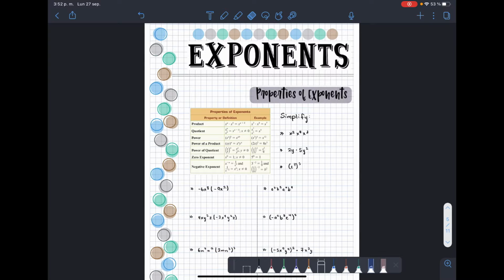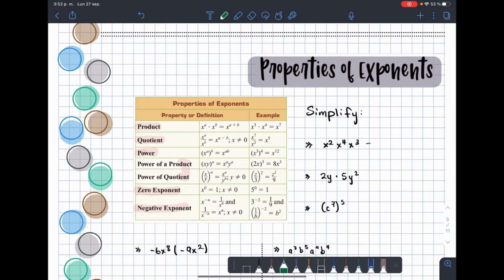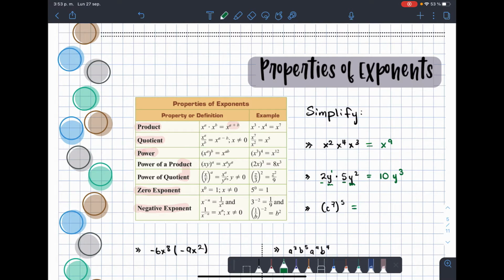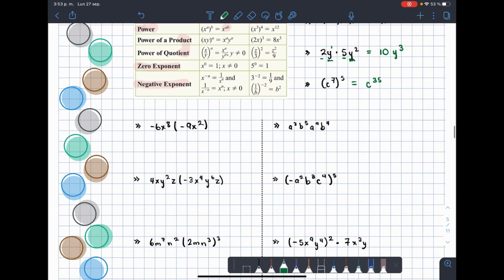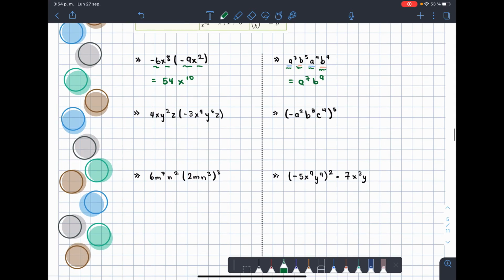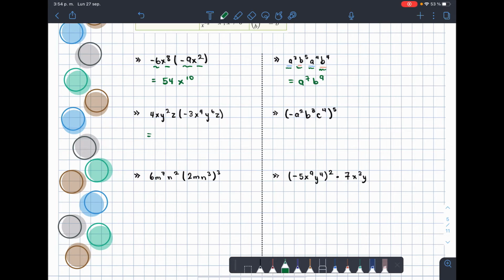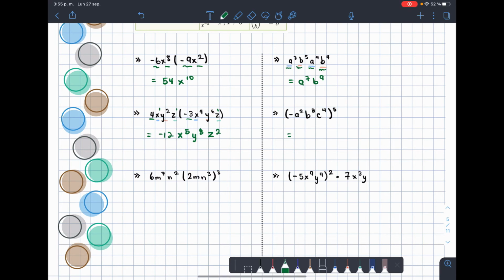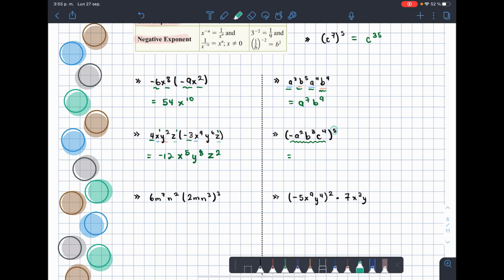Exponents 1 [Product & Power Properties]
Examples of simplifying expressions using the properties of exponents.